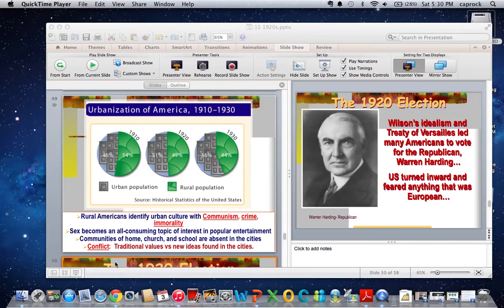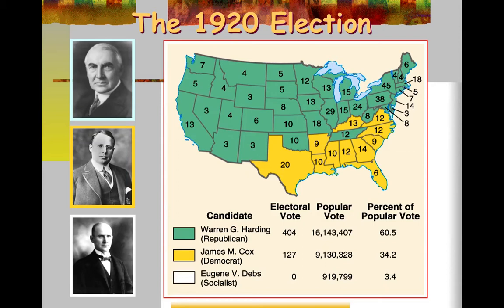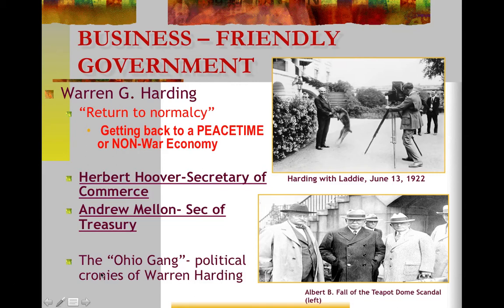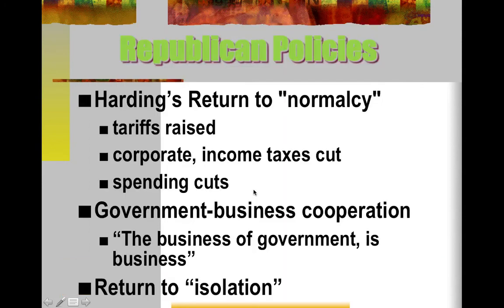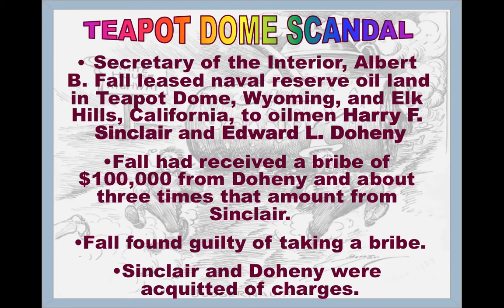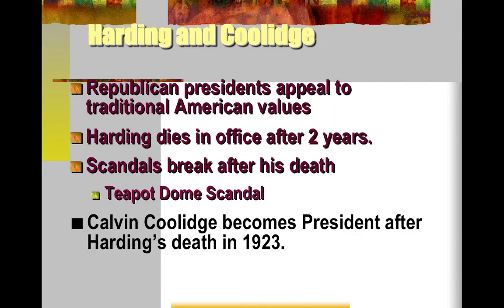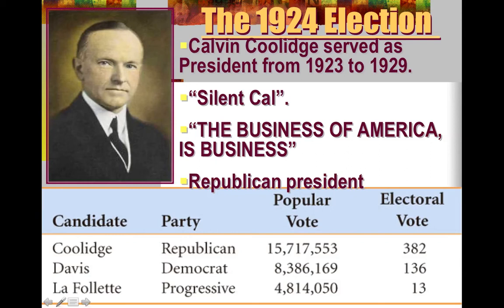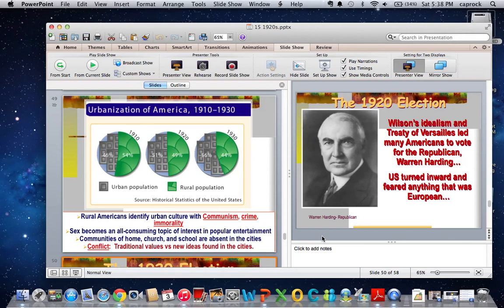HOYEBARNES 1920s Part 5